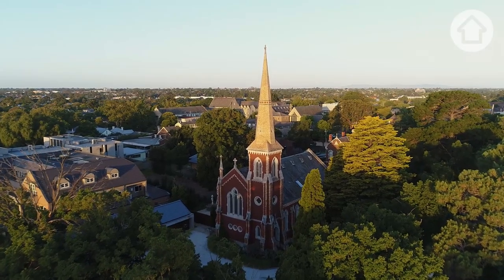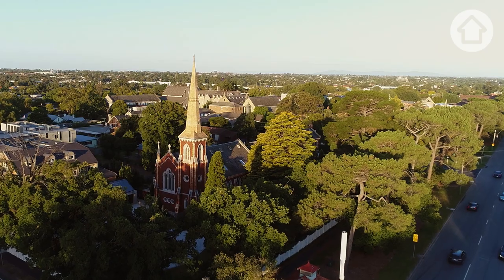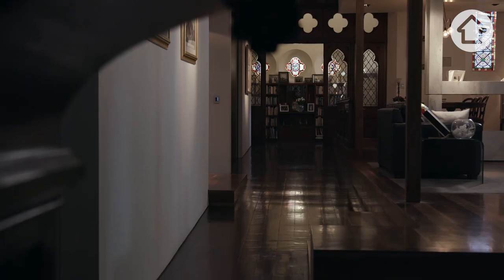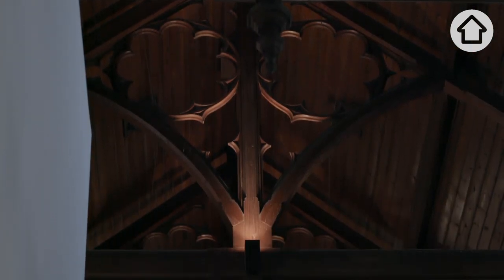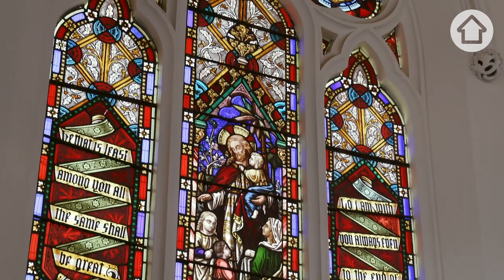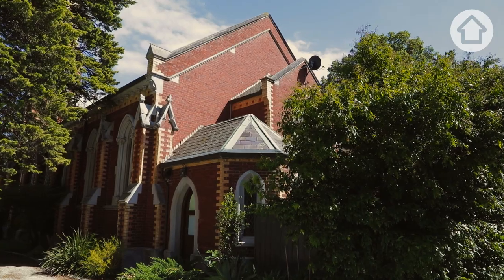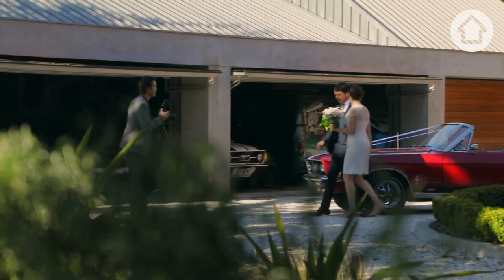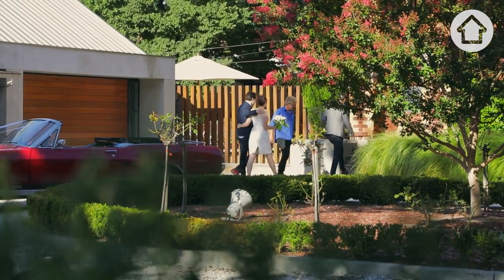The Converted: The church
The Converted is our new series about innovative homes that have been created, or converted, from unlikely places. From butter factories to churches, The Converted will show you that almost anything can become a home.

Upon seeing John and Jan Williamson’s home in the Melbourne suburb of Brighton, you might think that you’re just looking at a late 18th Century church, and you wouldn’t be wrong. But, there is more than meets the eye with this stunning historical building.

In this episode of The Converted, Jan and John give us a tour of their beautiful converted church home. Despite it’s exterior walls being almost entirely the same as its original condition, the interior of the church has been transformed into a beautiful home for the retired couple.

The church, named after Scottish reformer who turned Scotland from Roman Catholic to Presbyterian, was the first Presbyterian church in Australia. It was designed by famous architect Charles Webb, known for designing South Melbourne Town Hall and the Royal Arcade.

The couple discovered the church for sale in the newspaper, and after Jan had always dreamed of transforming an old church into a home, decided to purchase the church and convert it.

They’ve made a conscious effort to keep the church in as much of its original condition as they could. Retaining the original middle aisle of the church all the way to the ceiling, maintaining the extremely high ceilings of the original space, They both agree that one of the most stunning aspects of the home is it’s stained glass windows, with the gorgeous colours and the warming effect they have when sunlight streams through them.

The John Knox Church home is an inspiring example of how old structures can be transformed into something new.

Want to see more amazing converted homes? Read more about John and Jan’s stunning converted church